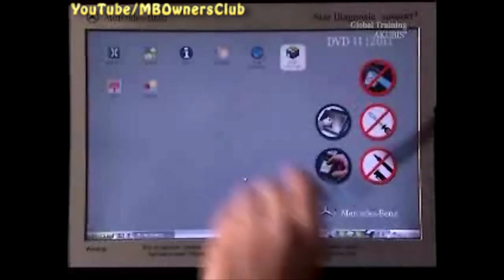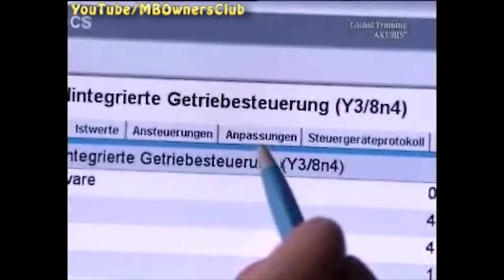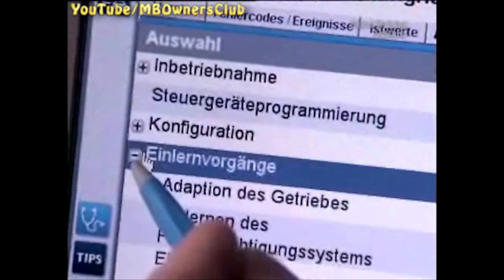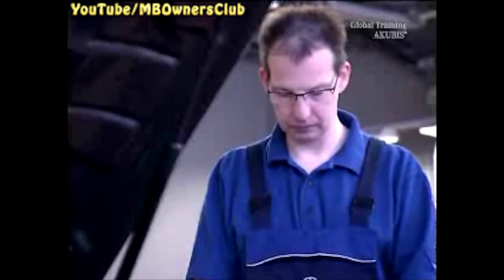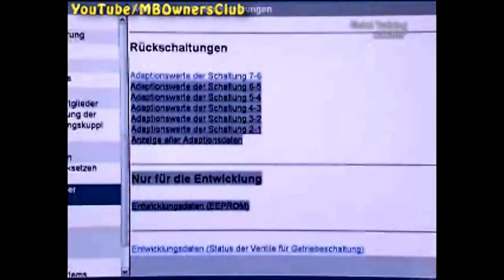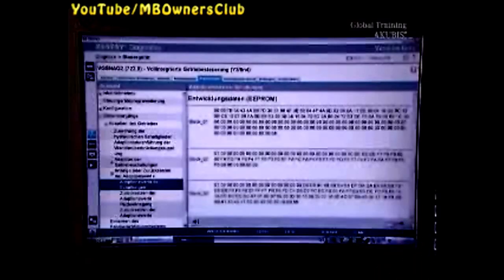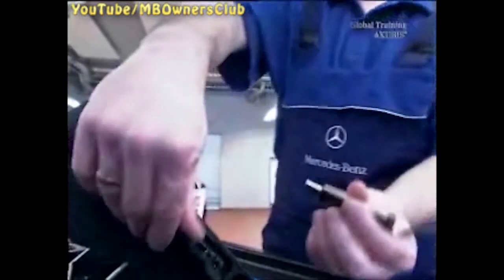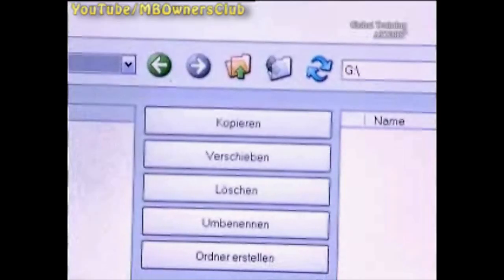Mercedes-Benz | EEPROM data are read out by Star Diagnosis